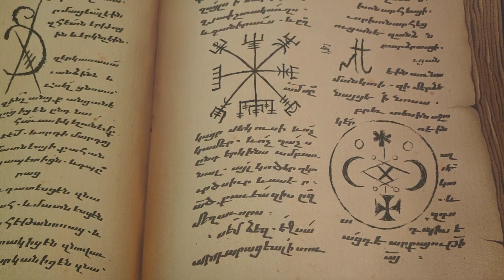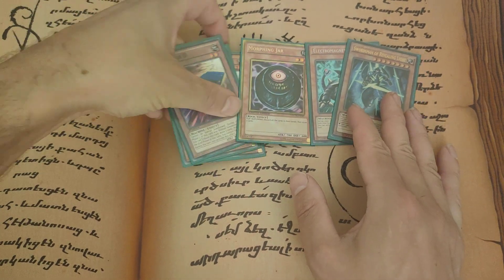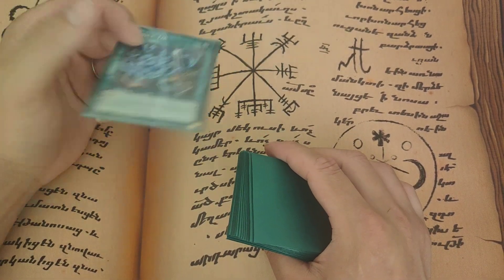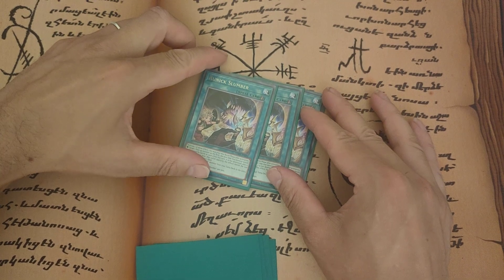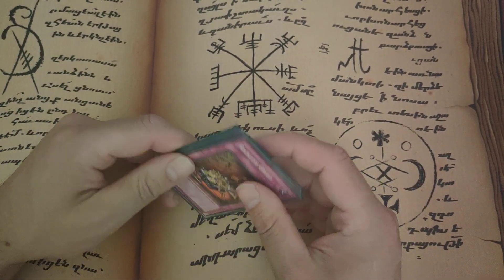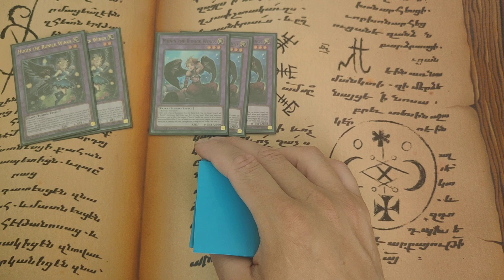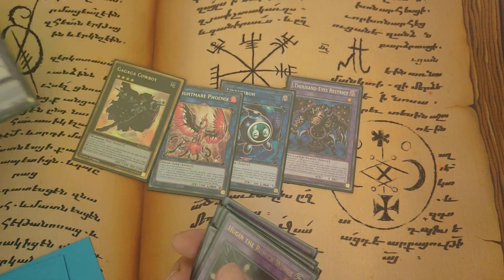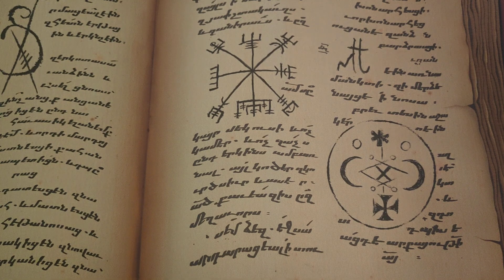Yu-Gi-Oh half built Runick deck August 2022 how did I top locals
so me and a good friend made a deal.so he was getting 3 boxes of tactical masters for labrynth so I traded him stuff so if he got runick not I got the lot. but he challenged me to make a deck out of it with my spare stuff and we did very well 😂